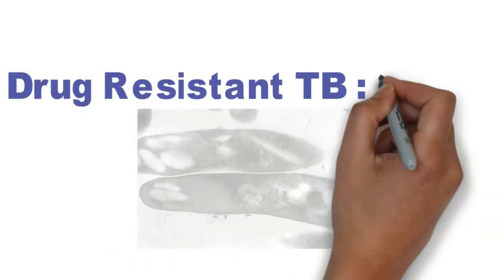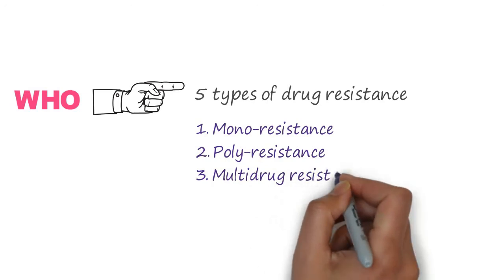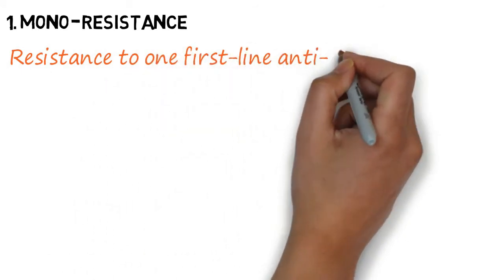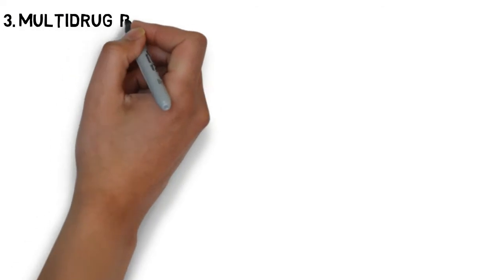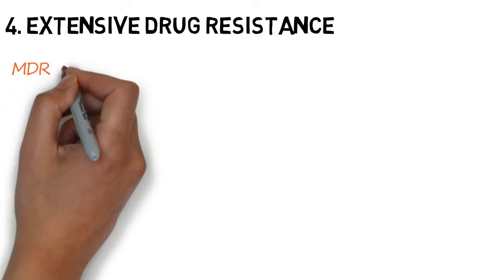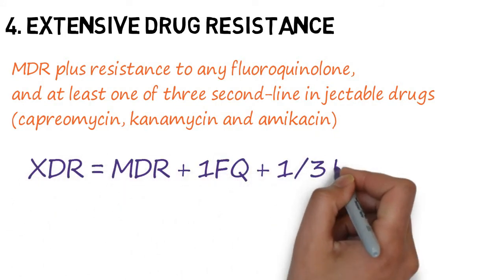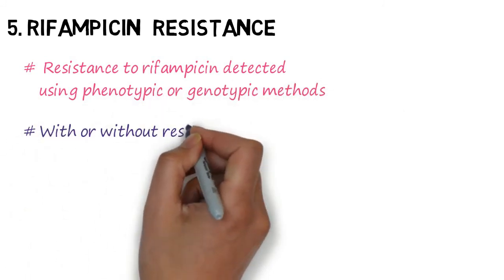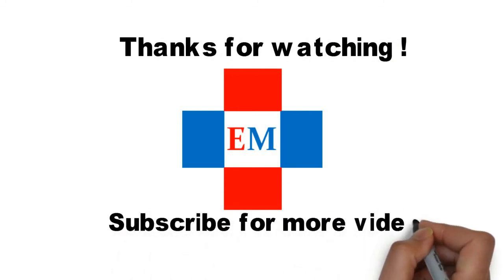Drug Resistant TB -Types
Drug resistant TB types are explained in an easy way in this video. WHO classifies drug resistant TB into five types - mono resistance, poly resistance, multidrug resistance, extensive drug resistance and rifampicin resistance. Drug resistant TB is a very high yield topic and is frequently tested in the various competitive exams including USMLE, MRCP and other exams.